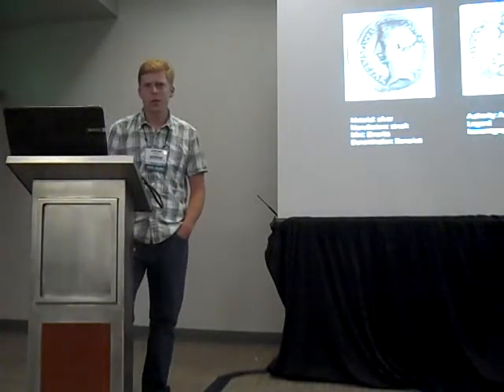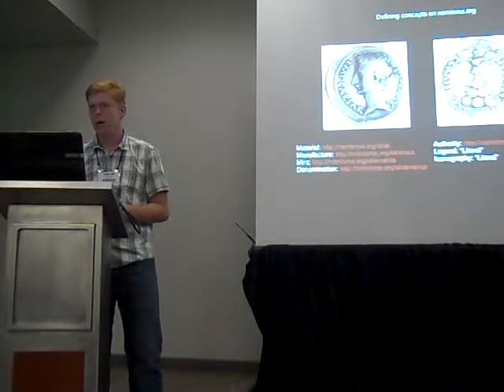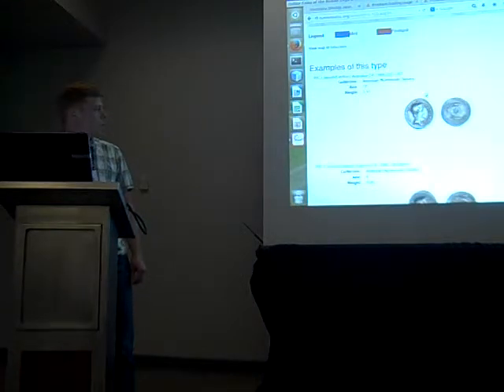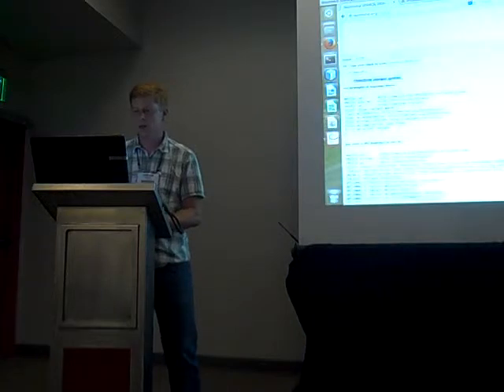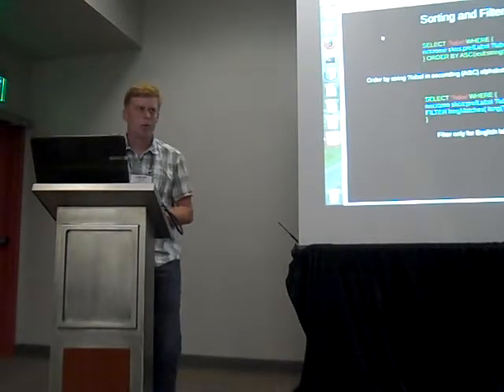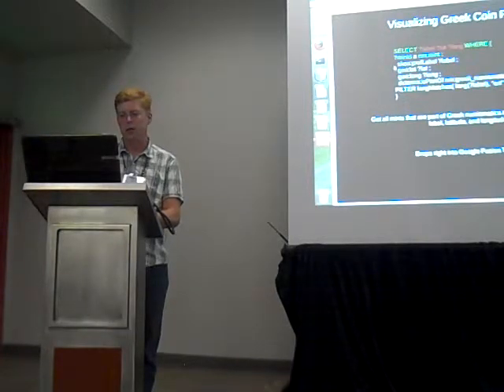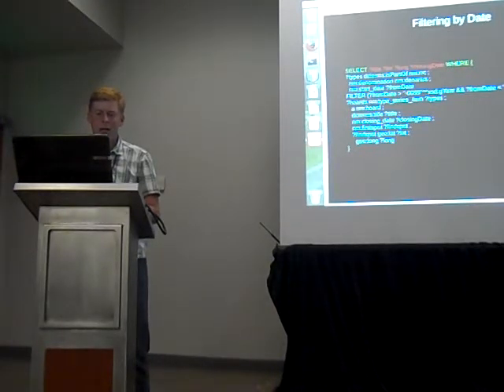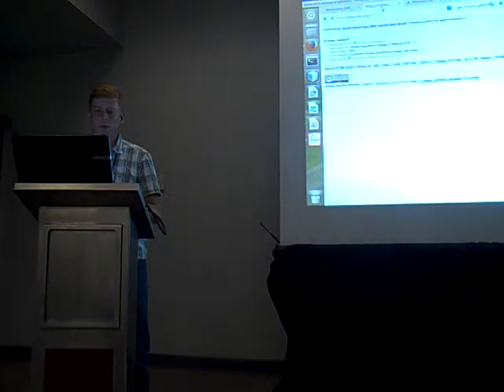Ethan Gruber, American Numismatic Society, 0 to 60 on SPARQL queries in 50 minutes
Ethan Gruber of the American Numismatic Society gives a great rundown on SPARQL at Linked Open Data in Libraries, Archives & Museums Training Day at SemTechBiz2014, August 19, 2014.